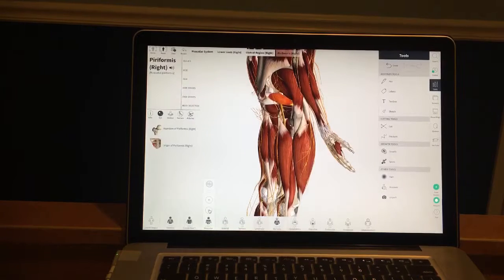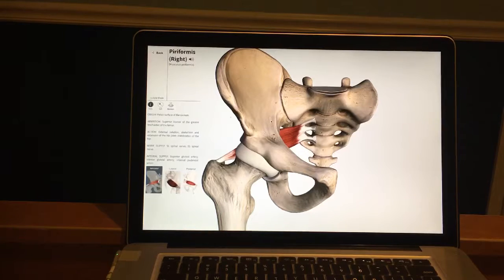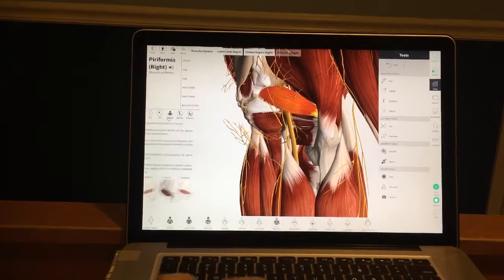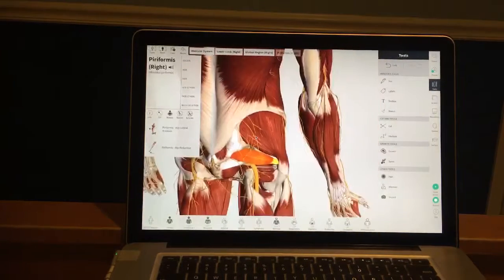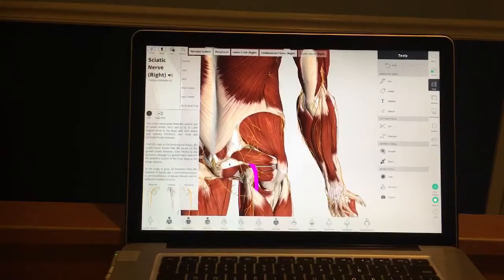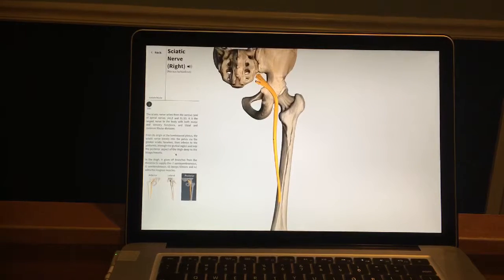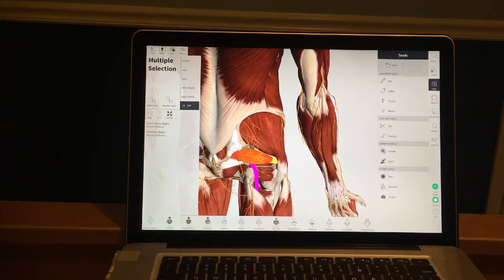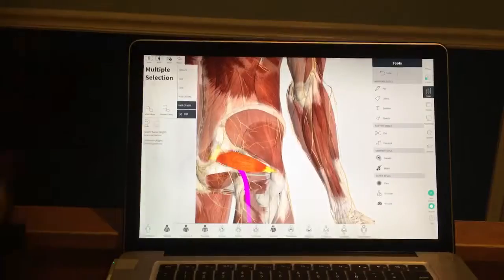What is Sciatic Nerve Pain and What Causes it? (Piriformis Syndrome)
Sciatic Nerve Impingement Syndrome or Sciatica is often the product of a tight Piriformis Muscle. Non-surgical alternatives to low back pain, sciatica and hip pain include Self Myofascial Release and Sports Therapy Massage.